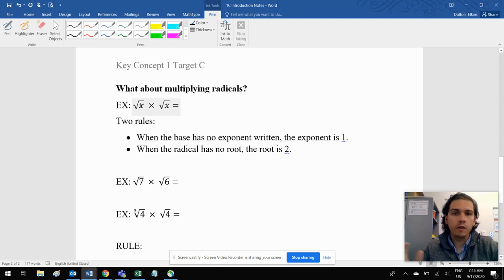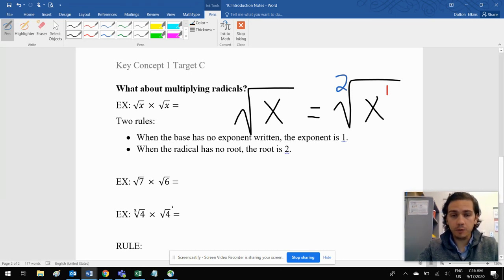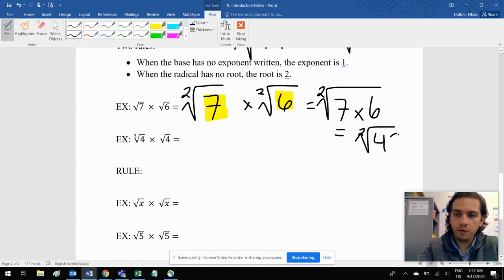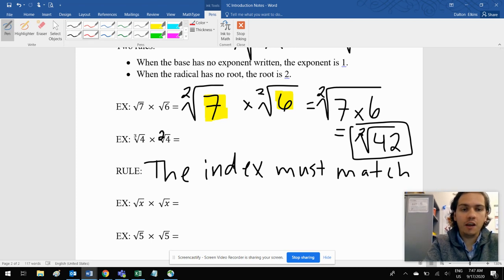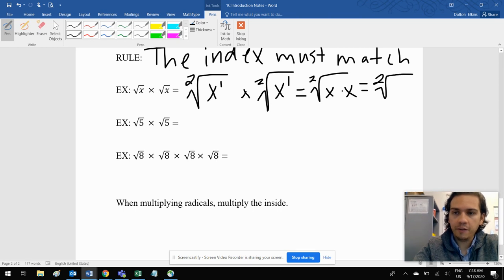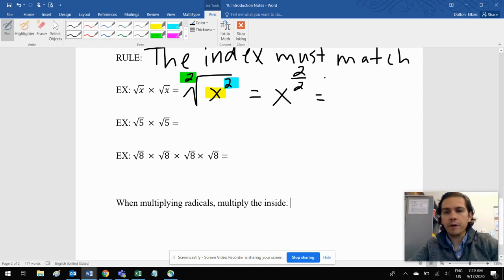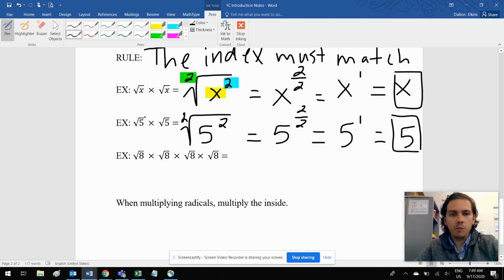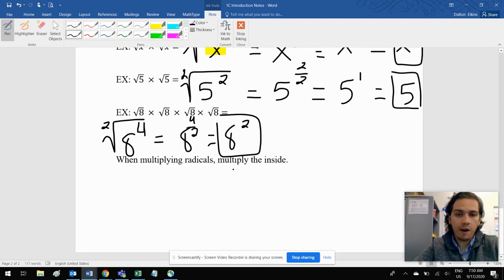Integrated II Math KC 1 Target C Day 1 Notes Part 2